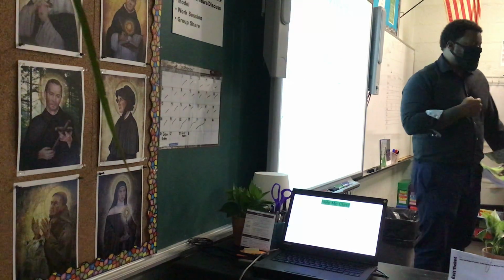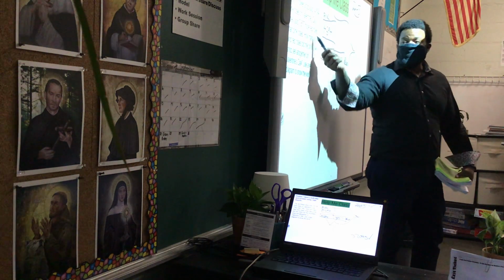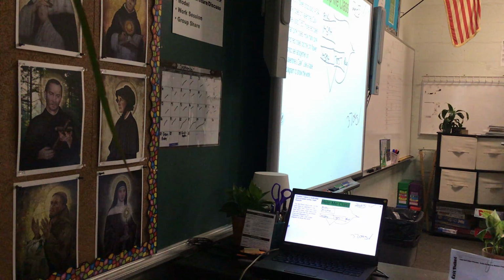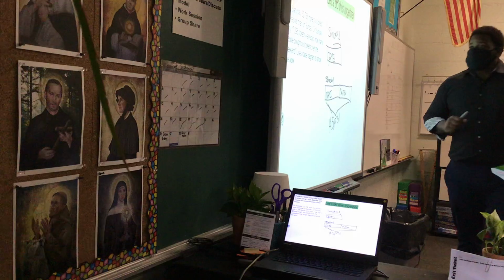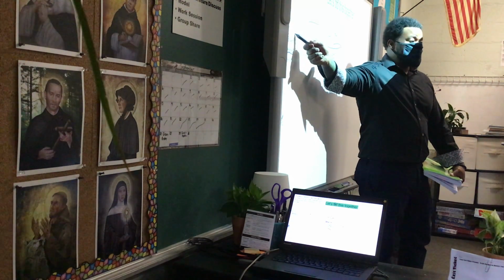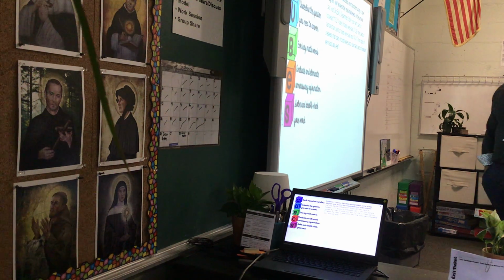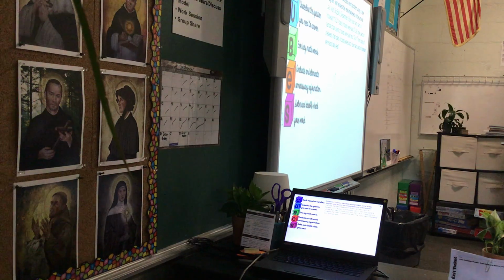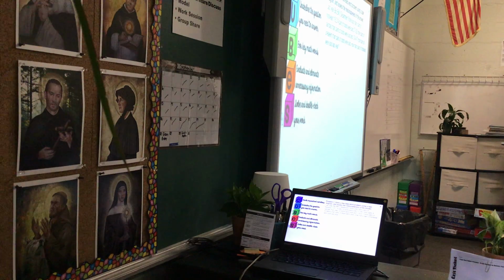October 9, 2020